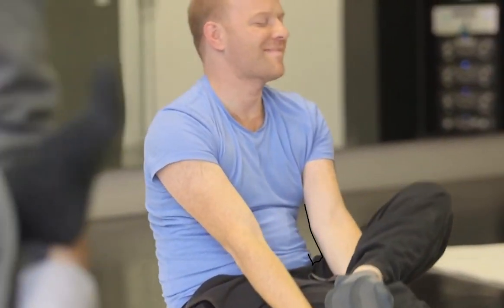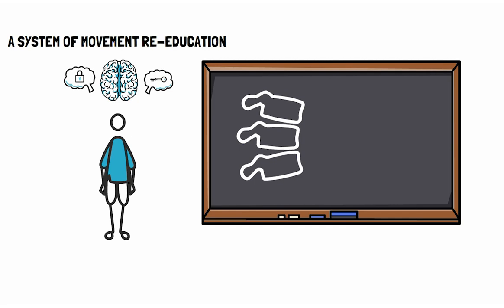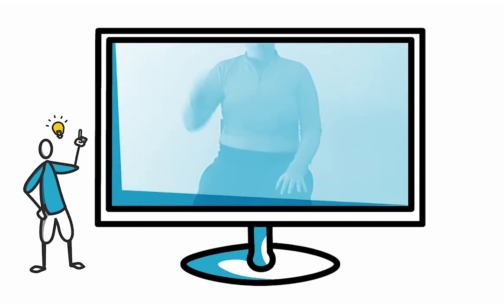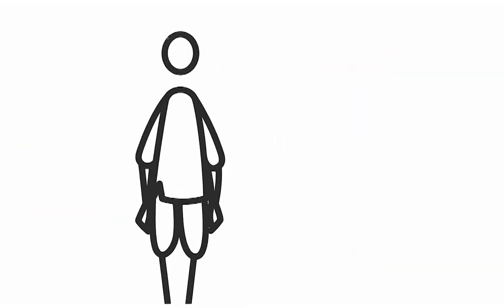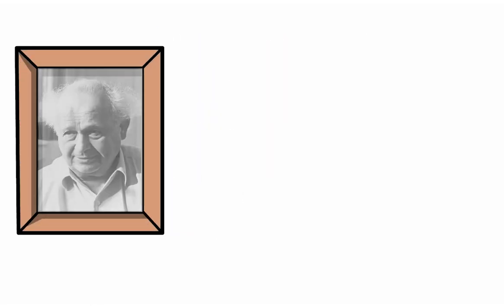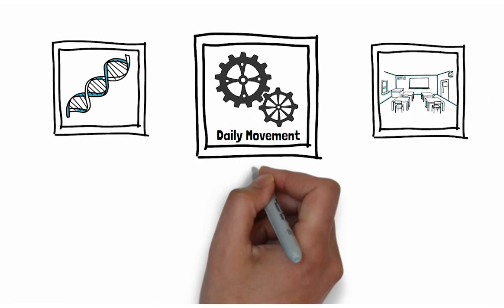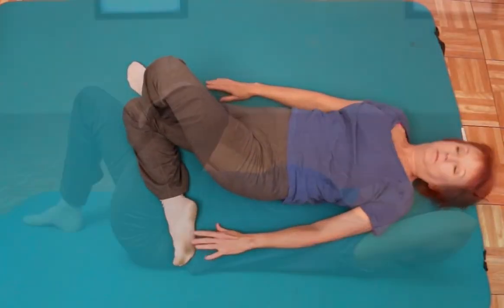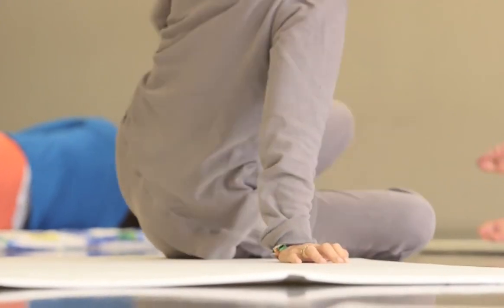What is Feldenkrais Awareness Through Movement?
What is the Feldenkrais Method and Awareness Through Movement? Dr. Moshe Feldenkrais created and developed the Feldenkrais Method throughout his life. The approach is designed to create and then strengthen the mind/body connection through holistic means. Most of this connecting happens during a lessons called Awareness Through Movement. The term is perfect because it describes exactly what is happening during the lessons. As students move, they're directed by an instructor to focus on different parts of their body, to recognize how muscles, joints, bones, and everything else works together to make movement happen. Then, they make tiny adaptions to see how that changes the movement. Through small adaptations, a deeper awareness develops and the ability to communicate more directly with the body is created. This can be a life-changing experience and open doors to joyful movement that had not been explored before.

Right now you can sign up for the Feldenkrais Awareness Summit

0:00 - What is Feldenkrais awareness through movement?
0:35 - Mislabeled Feldenkrais as fitness
0:42 - Feldenkrais: A system of movement re-education
1:28 - What contributes to the movement or holds you back?
2:20 - Dr. Moshe Feldenkrais
3:05 - What exercise is composed of?
3:15 - How to move better?
3:50 - Short-term and Long-term benefits of Feldenkrais movement